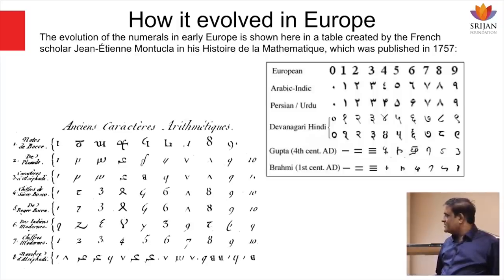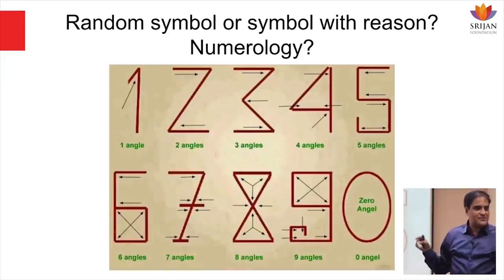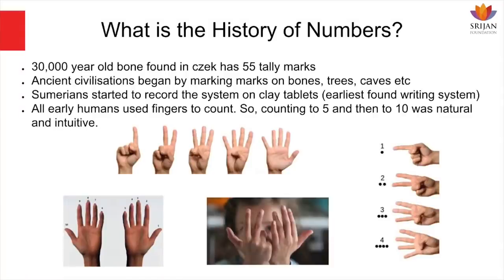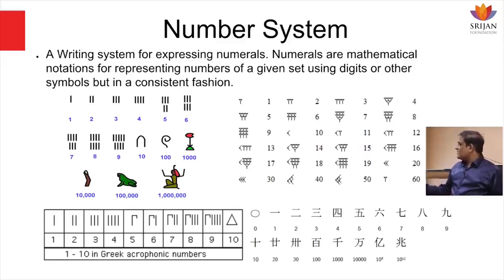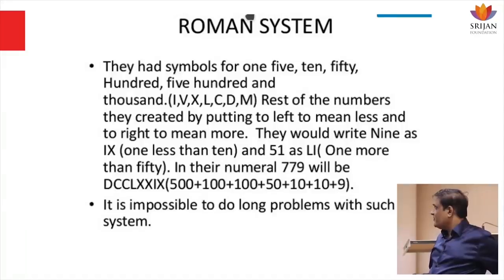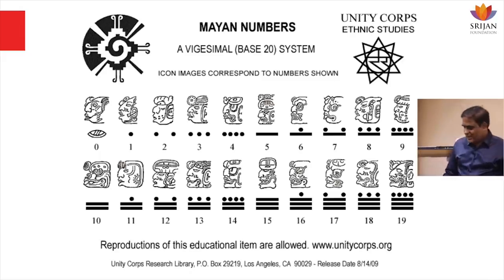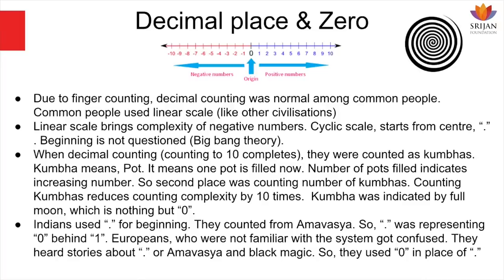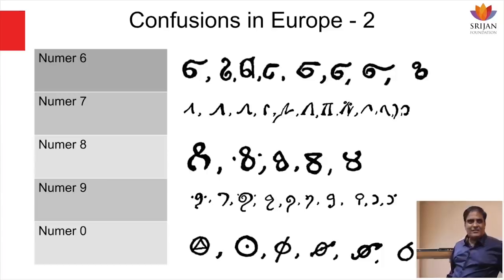Modern Numerals Have Their Source In India Kannada Not Arabia || Ramprasad Soghal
Numerical systems across most ancient civilizations developed using similar linear patterns of counting. For primitive hunter-gatherer societies, a linear scale that facilitated counting the number of animals killed or artefacts bartered seemed sufficient. In a more complex and flourishing agrarian society like India, the need to study natural phenomena like rains and floods led early Indians to observe the cycles of the sun and moon, which in turn led them to count along circular patterns.

Ramprasad Soghal deconstructs the process by which ancient Indians arrived at the highly efficient Indian Numerical System, how it was adopted the world over, and how it was erroneously attributed as originating in Arabia.

He further makes a case for the probable origin of the Indian Numerical System in ancient Kannada numbers by shedding light on ancient Kannada notations devised for recording the waxing-waning phases of the Moon, the concept of Zero developed for counting the No-Moon and Full-Moon days, and the unique Placeholder System derived from the effective Kumbha system.

Subtopics:
0:00 .
1:19 start of the talk
1:52 Random symbols or symbols with reason – Numerology
3:28 History of numbers
11:25 Limitations of ancient number symbols
13:08 Importance of knowing history of numbers
16:15 Numbers in Vedic times – Rig Veda
21:05 Yajurveda – numbers
23:05 Very big numbers and infinity in our ancient scriptures
28:31 Key features of Indian numbers
32:01 How numbers evolved
38:41 Why India was thinking differently in terms of numbers
45:13 Linear Vs circular counting systems
48:21 Kumbha counting technique
50:25 Two zeroes in Indian counting system and decimal place
52:15 Why was it called Arabic numerals
54:21 Adoption of Zero
57:07 Conclusion
59:49 QnA session
1:01:40 Numbers were given by India not Arabia
1:03:01 why the word Hindu is not used instead of India for numbers
1:05:21 Cyclic nature of numbers
1:10:22 does conception of infinity already existing in India